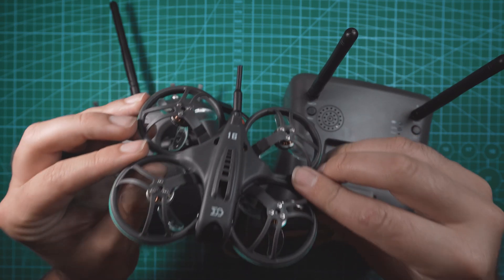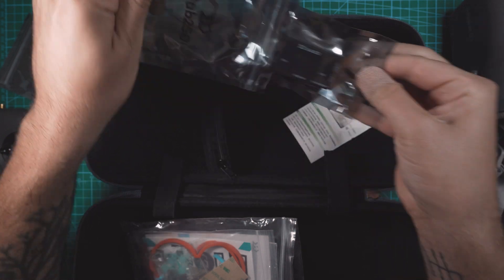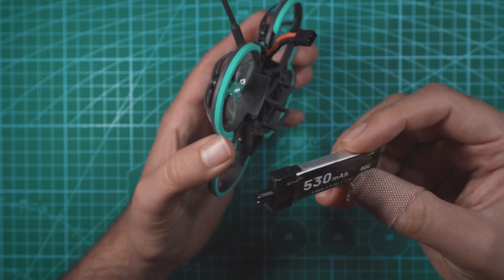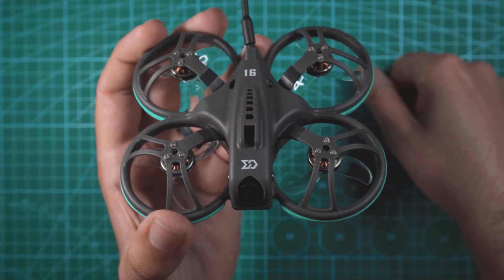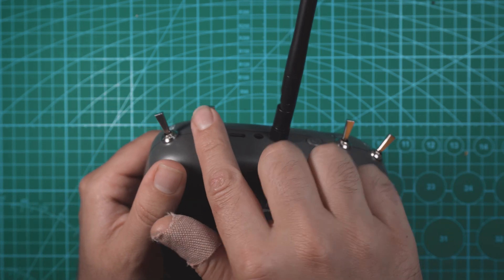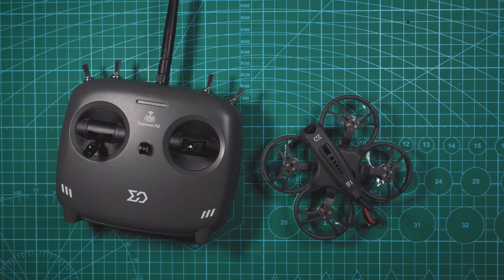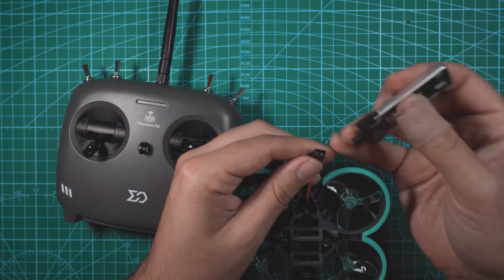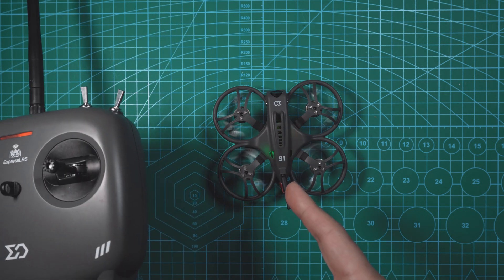Whoopfly16 Combo Kit - Everything You Need to Fly FPV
18650 Batteries